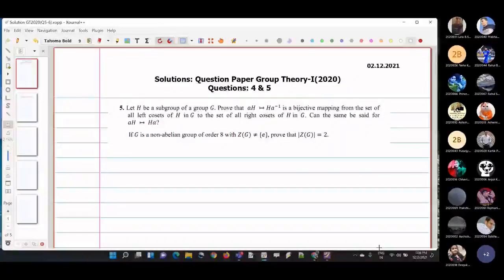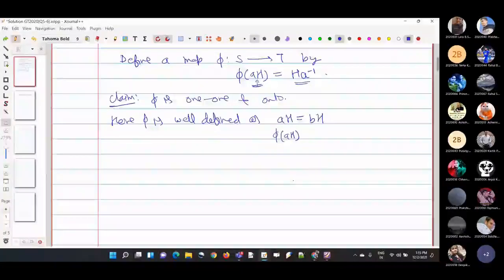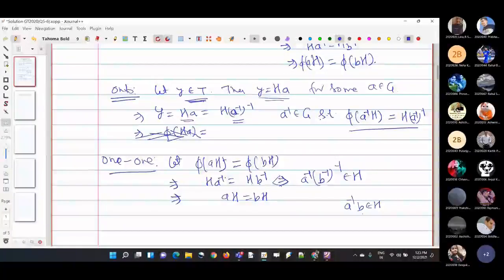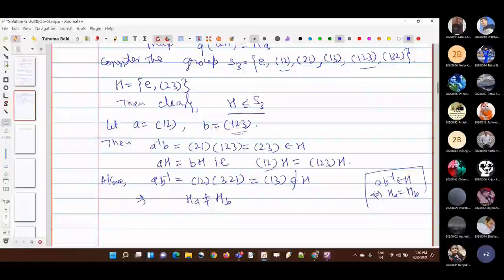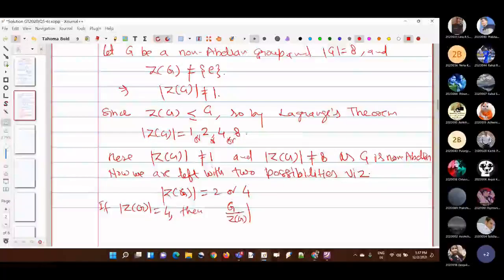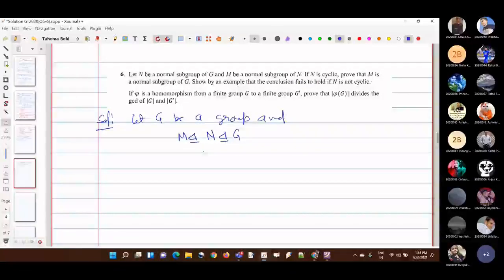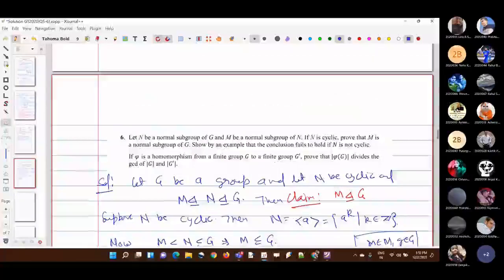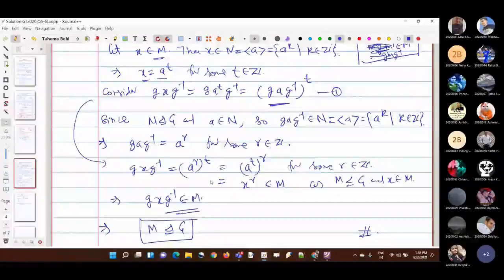#44 | 2021 | GROUP THEORY | Solution to the Questions 5 & 6 | December 2020 | University of Delhi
Solution to the Question paper | December 2020 | University of Delhi
Name of Course                  : CBCS B.Sc. Hons Mathematics
Unique Paper Code             : 32351302
Name of Paper                    : BMATH306-Group Theory-1
Semester                              : III
Duration                                : 3 hours
Maximum Marks                 : 75 marks

Attempt any four questions. All questions carry equal marks.

1. Let 𝐴 be a non-empty set and ⟨𝐺, . ⟩ be a group. Let 𝐹 be the set of all functions from 𝐴 to 𝐺. Define
an operation ∗ on 𝐹 as follows:
                For 𝑓, 𝑔 ∈ 𝐹, let 𝑓 ∗ 𝑔 ∶ 𝐴 → 𝐺 as (𝑓 ∗ 𝑔)(𝑥) = 𝑓(𝑥). 𝑔(𝑥) ∀ 𝑥 ∈ 𝐴.
     Prove that ⟨𝐹,∗ ⟩ is a group.
 Describe the group of symmetries of a non-square rectangle and draw its Cayley’s table.

2.  Let a be an element of a group such that  |𝑎| = 3, prove that 𝐶(𝑎) = 𝐶(𝑎²). Give an example to
show that the conclusion fails if |𝑎| = 4.
     Find the orders of each of the elements of U(14). Show that it is cyclic and find all its generators.

3.  Define Centre 𝑍(𝐺) of a group G .
  For 𝑛 \geq 2, show that every even permutation in 𝑆4 is a product of 3-cycles.
6.  Let N be a normal subgroup of G and M be a normal subgroup of N. If N is cyclic, prove that M is
a normal subgroup of G. Show by an example that the conclusion fails to hold if 𝑁 is not cyclic.